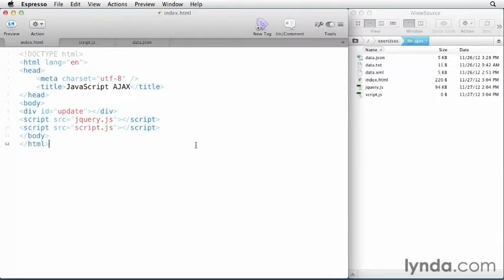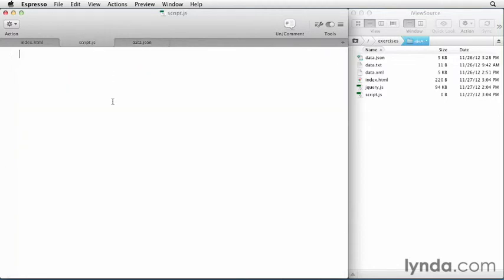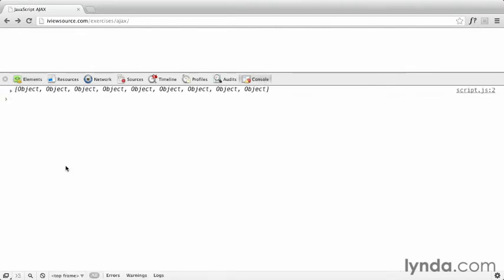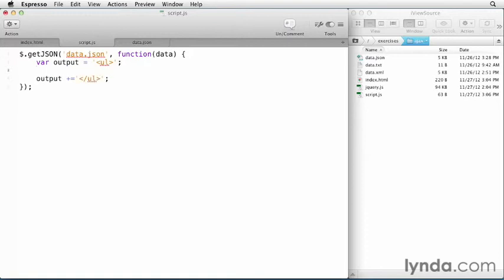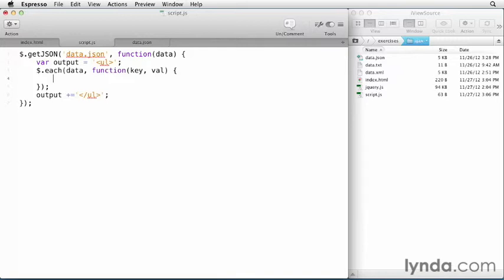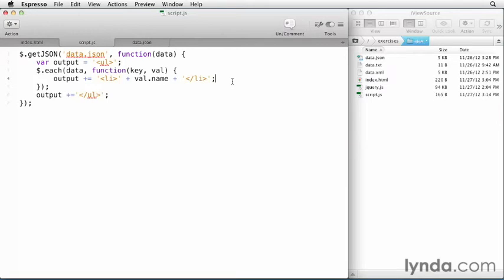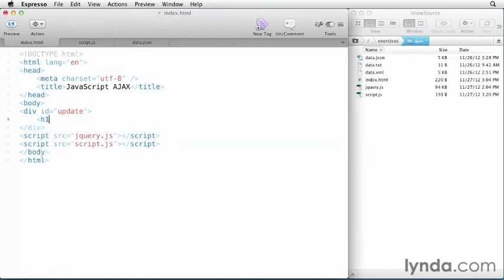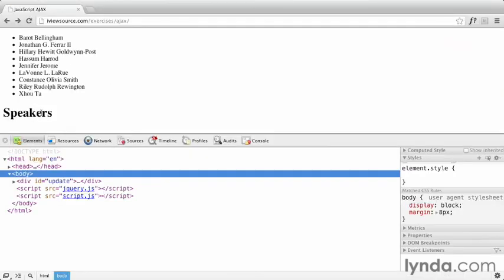03_03-Reading_Data